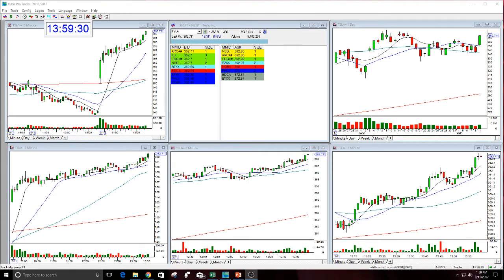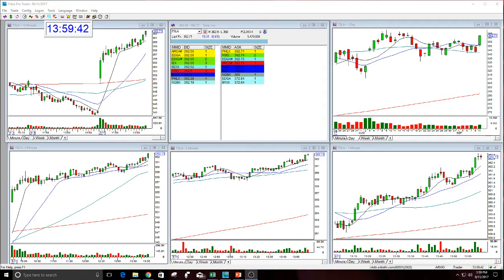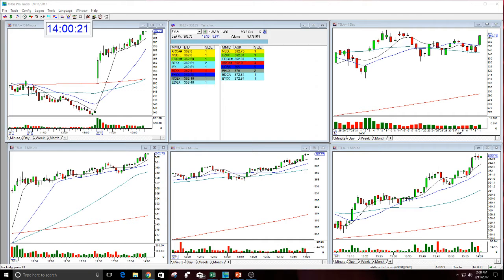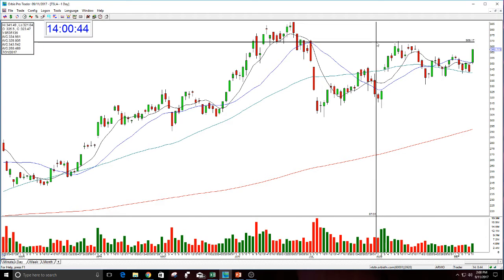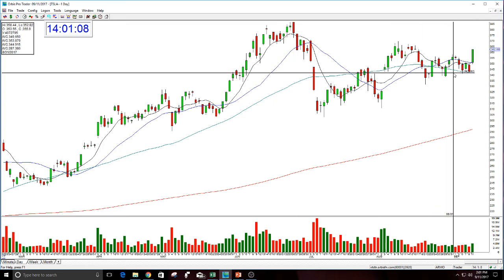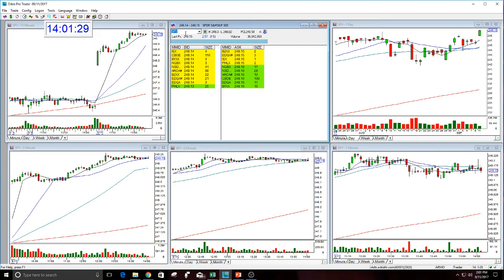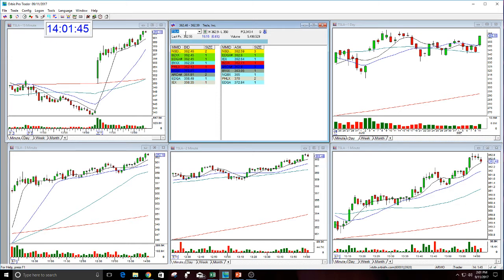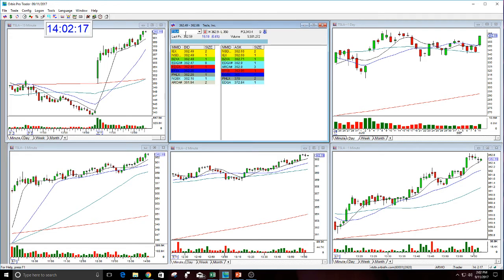TSLA OPTION CALL-9-11-2017